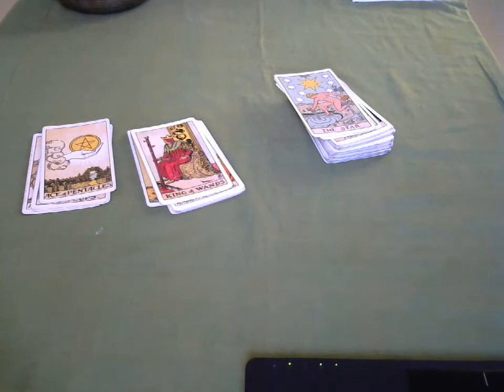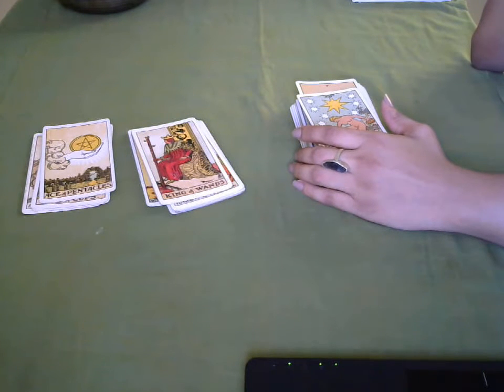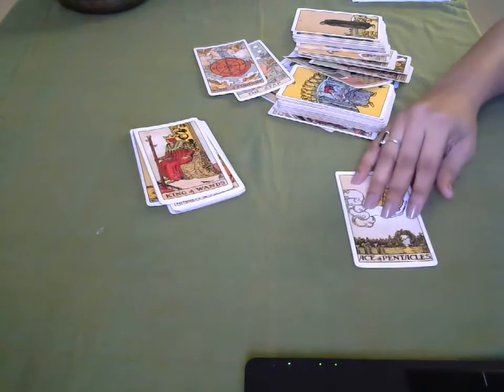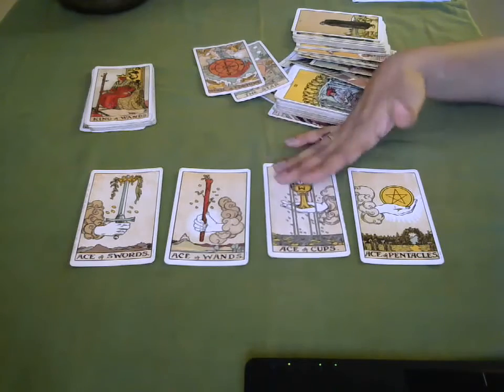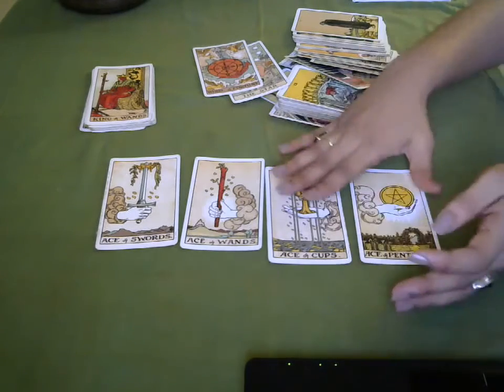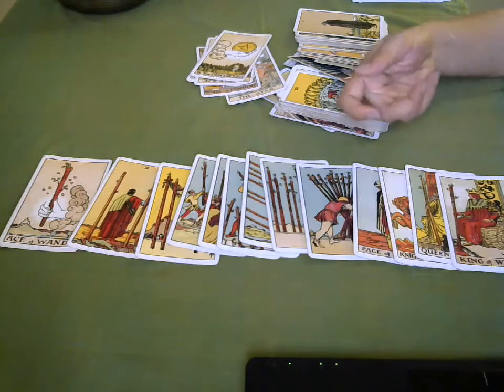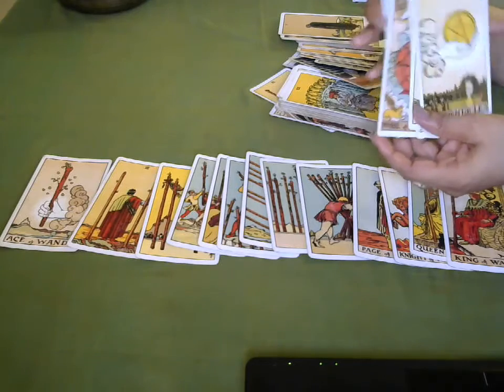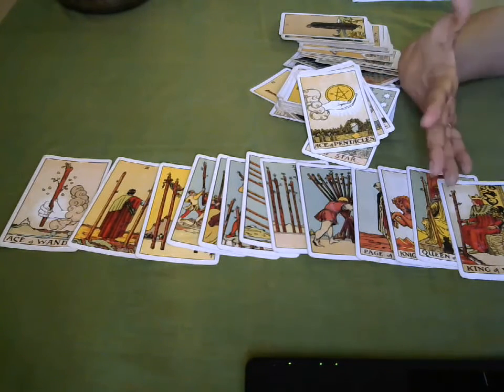Mechanics of tarot - For beginners to explore the tool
Music in the background - The best of Rahul Sharma

Deck  used - Rider Waite Tarot Deck